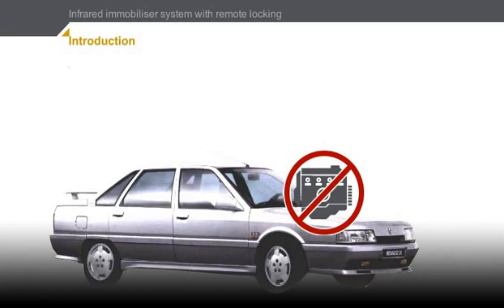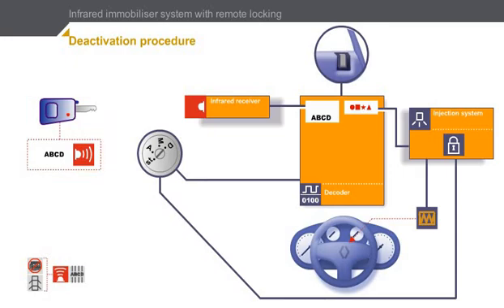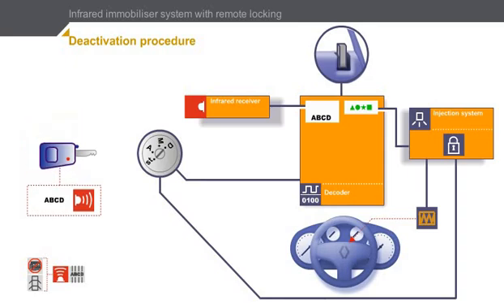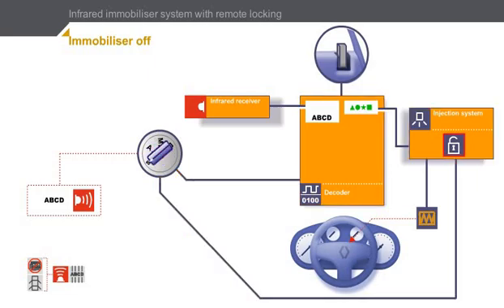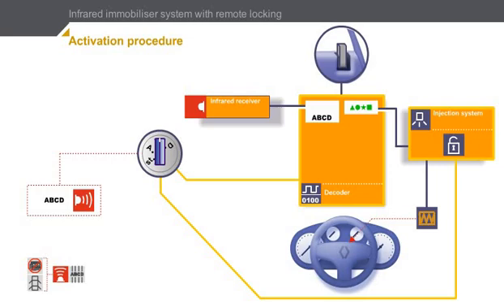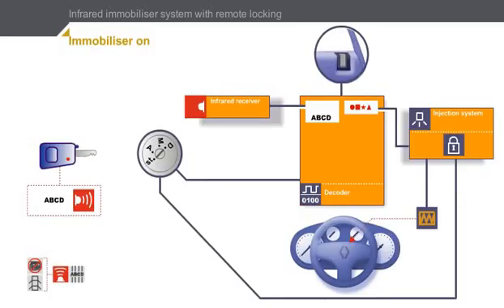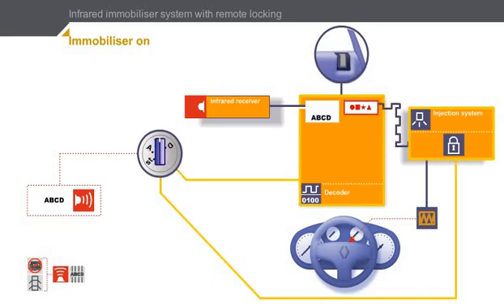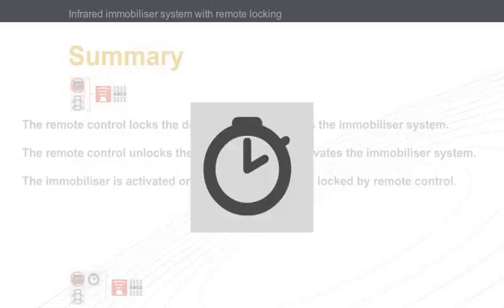How an Engine Immobiliser Technology Works? ( Continue ) 2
What is an engine immobilizer?
The engine immobilizer is a state-of-the-art anti-theft system. When you insert your key into the ignition switch or bring a Smart Key fob into the vehicle, the key transmits an electronic code to the vehicle. The engine will only start if the code in the transponder chip inside the key or Smart Key fob matches the code in the vehicle's immobilizer. Because the transponder chip is embedded in the key or Smart Key fob, it can be costly to replace. If you lose a key or Smart Key fob, your Toyota dealership can help. Alternatively, you can find a qualified independent locksmith to perform high-security key services by consulting your local Yellow Pages or by contacting Associated Locksmiths of America